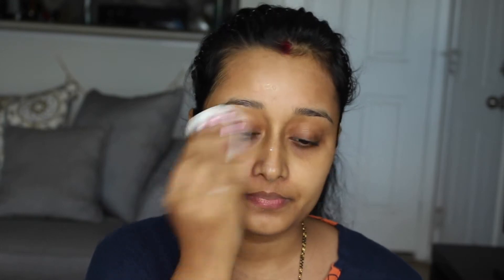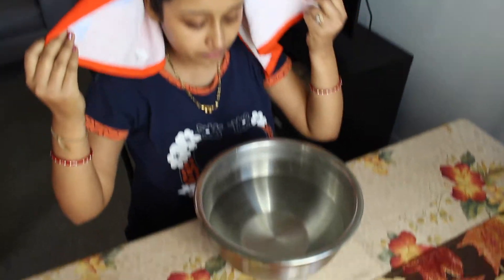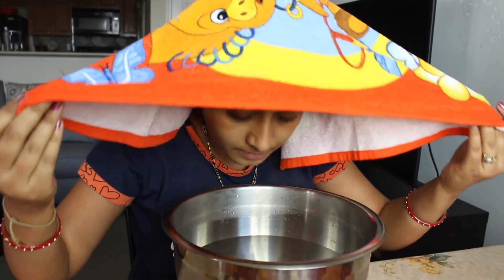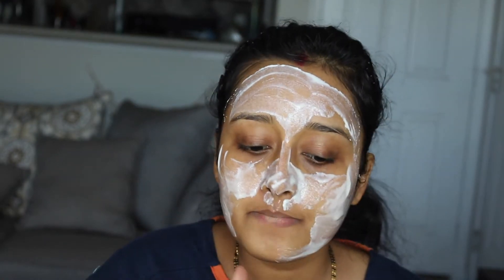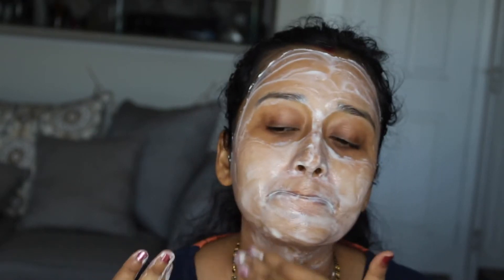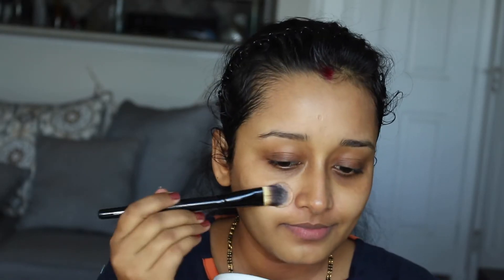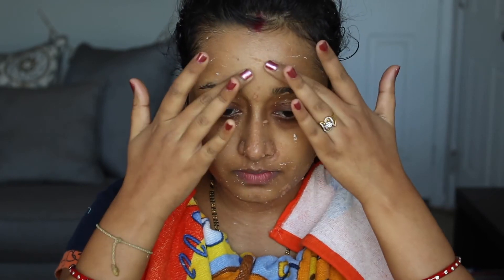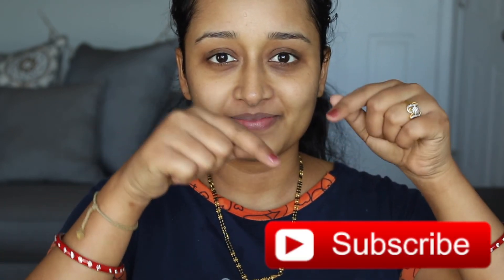How to Do Facial at Home to Get Bright & Glowing Skin | All Natural Ingredients | Step by Step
Hey Everyone!
Hope you all are doing good!In this video I am going to show you "How to Do Facial at Home to Get Bright & Glowing Skin using all natural Ingredients | Step by Step method".

♡ PRODUCTS USED & LINK TO FIND THESE PRODUCTS♡

step 1:
cleanse : Milk, lemon juice and cotton pad

step 2:
steam: hot water and your choice of essential oil

step 3:
scrub: rice flour and milk

step 4:
potato and tomato juice.

→ 10 BEAUTY HACKS | Tips & Tricks To Use In Your Beauty Routine | Sweet Nika v=tyO5Yj7VyqQ&t=21s
→ 10 USES OF ALOE VERA | Benefits of Aloe Vera for Face, Hair, Body & Health | sweet Nika

Thanks for stopping by my channel! I love makeup, hair and everything beauty. I do makeup tutorials, hair tutorials, reviews on makeup products, fashion and more.